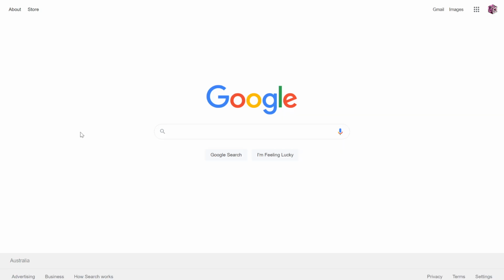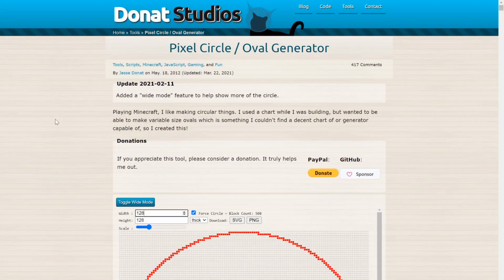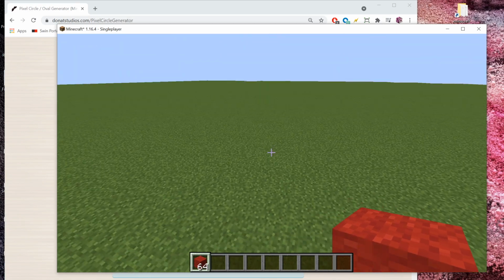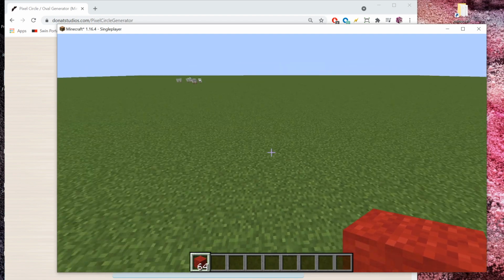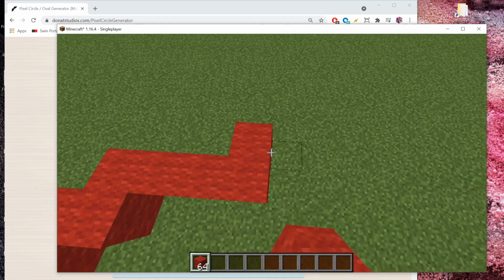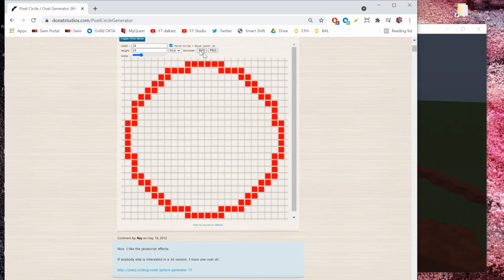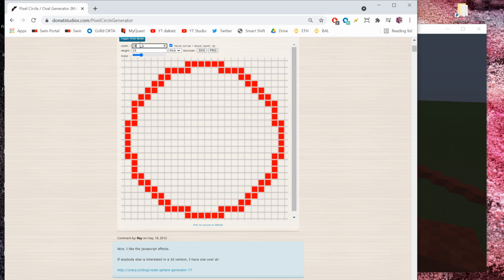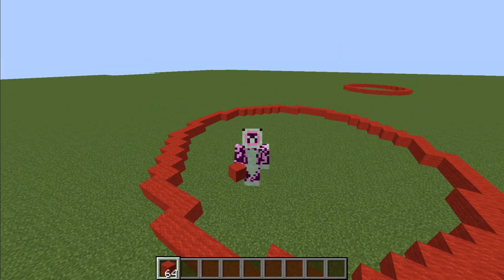How to Build a Circle of ANY SIZE in Minecraft!!! [Tutorial]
In this step by step, very detailed tutorial, I will walk you through the exact process I use to build my Circles in Minecraft! :D We visit a website called DonatStudios and use it as a project tool to help us plan out our Circle! It's a great tool that I've been using for years!

► Support Me!

Public Server Address (IP) - 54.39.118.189:25576